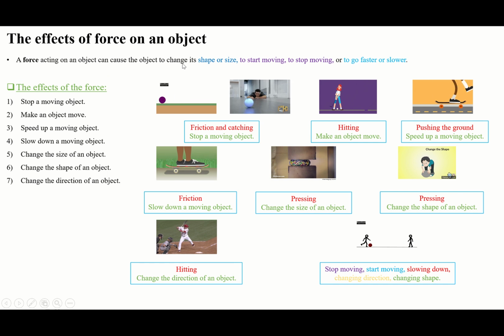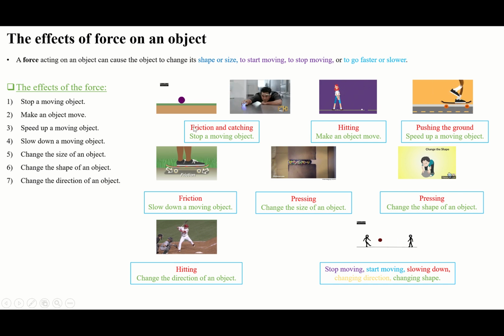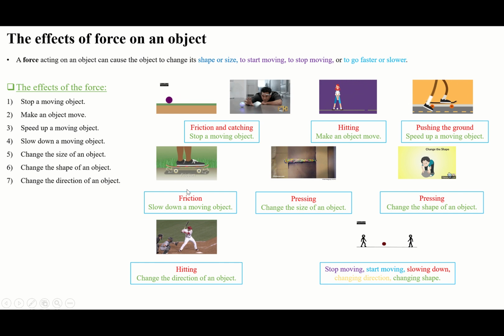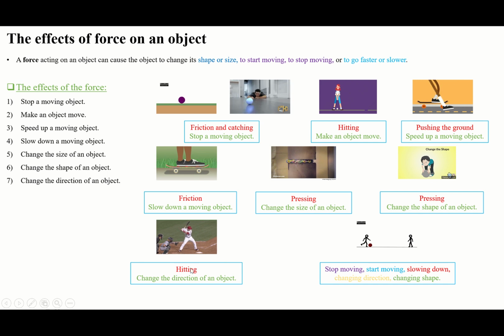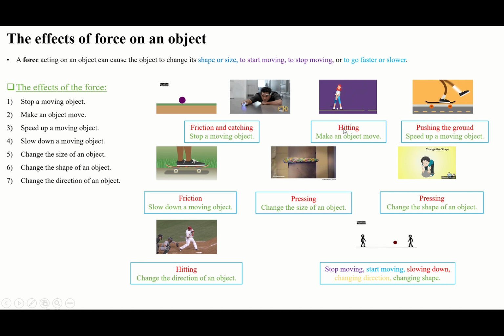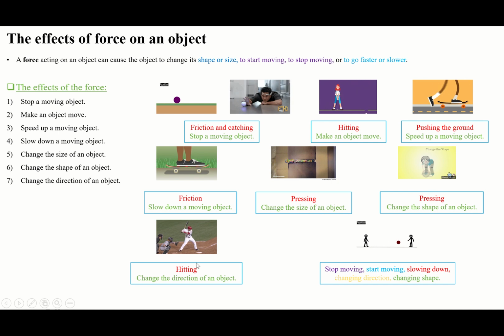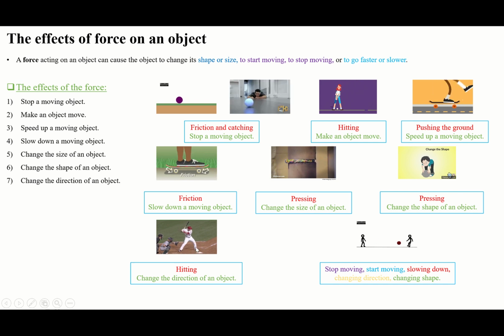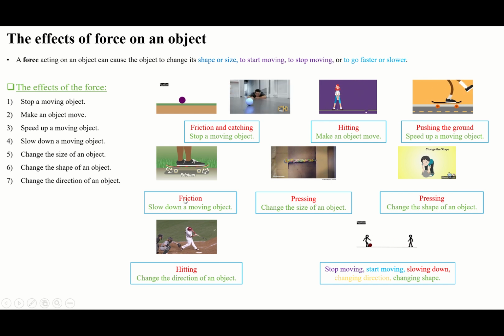The effects of forces 6 (5.3)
You will learn about the effects of the forces.
What is force? What are the effects of force?